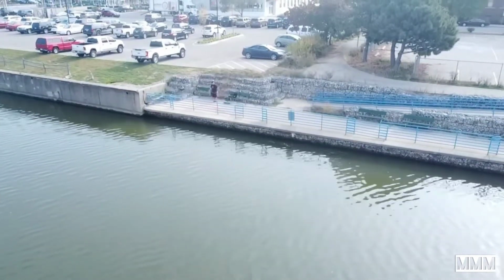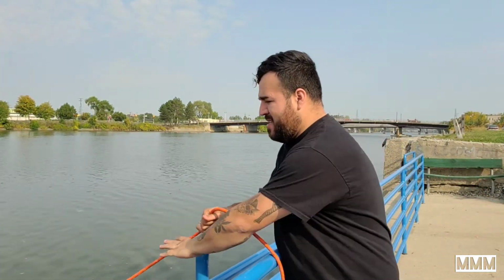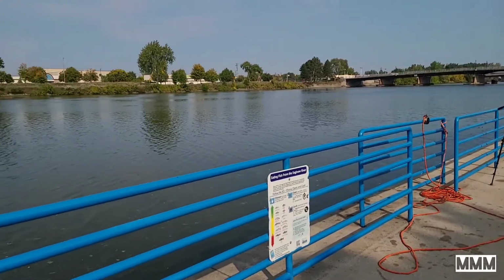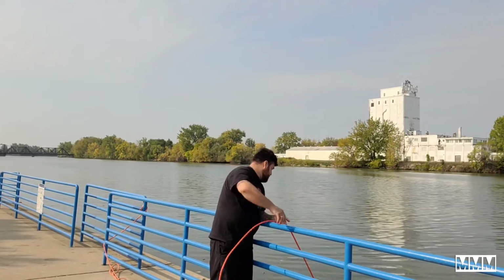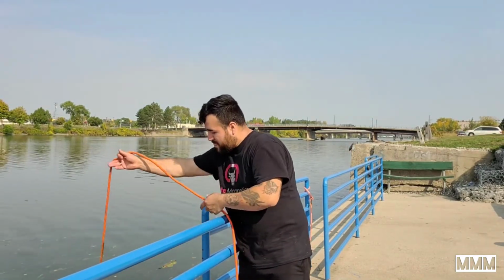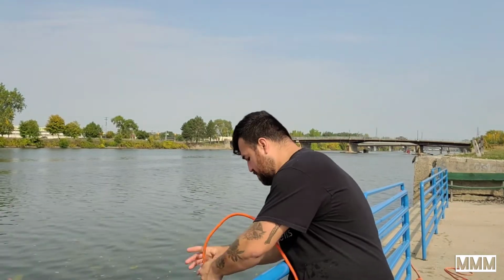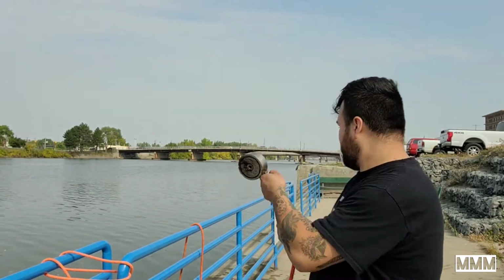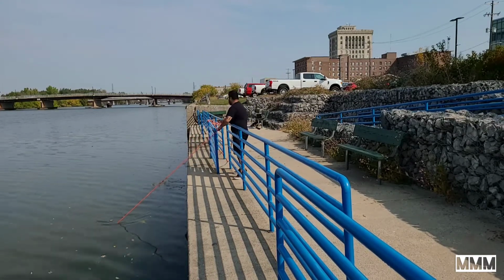Why Is Everyone OBSESSED With Magnet Fishing? *FUN FINDS*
On this weeks episode I headed over to Saginaw Michigan to do some magnet fishing on the Saginaw River.

NEED MAGNET GEAR? BUY FROM BRUTE MAGNETICS BELOW

Musician: Jef
Musician: Jef

Gear:

100% Waterproof Winter Gloves for outdoor cold weather Double Coated Windproof

GINEE Static Climbing Rope 100 ft 16mm

1200lb double sided magnet
1500lb single sided magnet